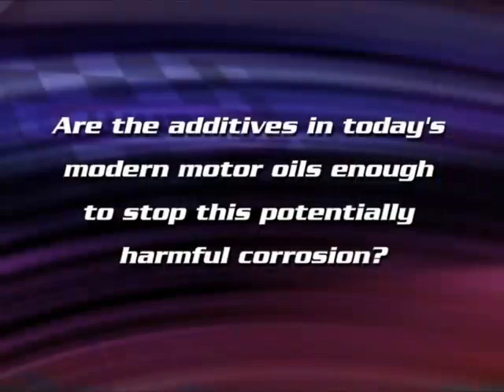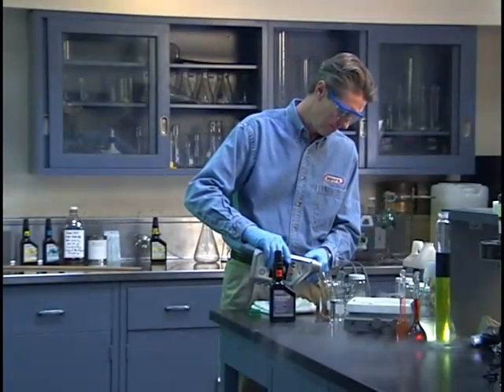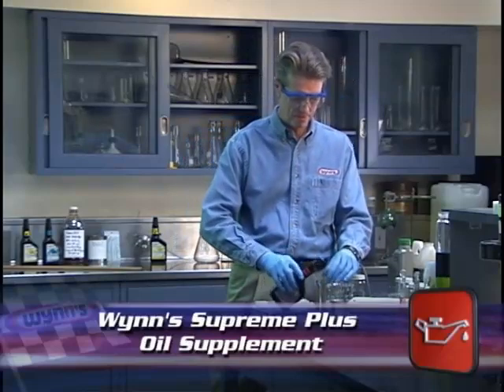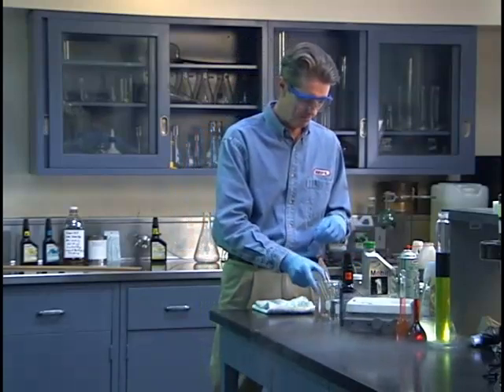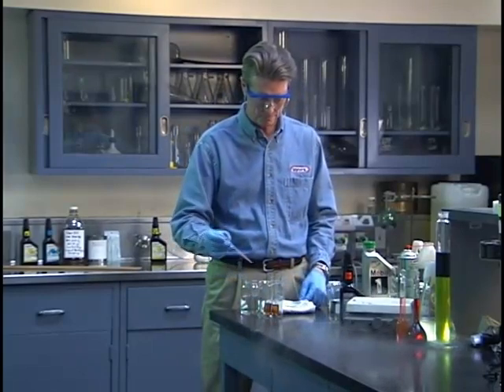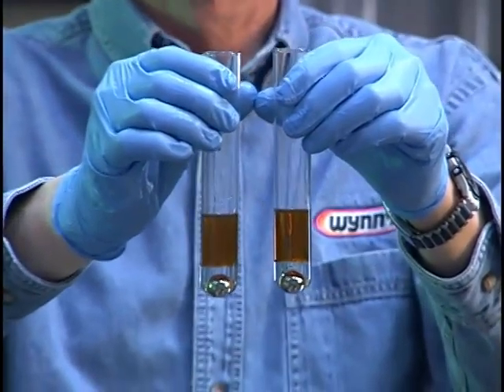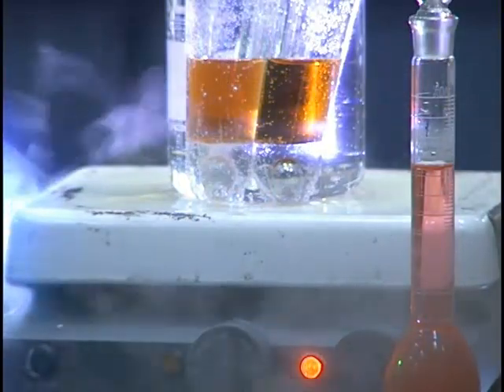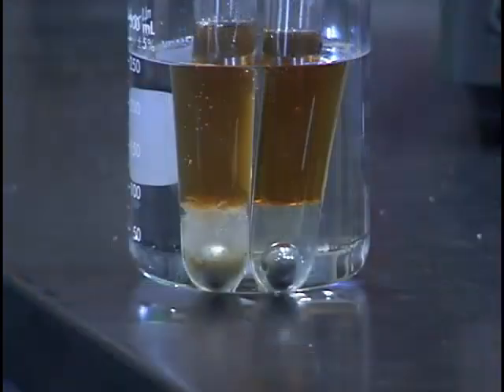Wynn's Supreme Plus Oil Treatment Acid Lab Demo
Wynn's Engine Oil products clean harmful oil deposits from engines... deposits that other products leave behind. Wynn's Engine Oil products reduce wear to prolong engine life and improve fuel economy.